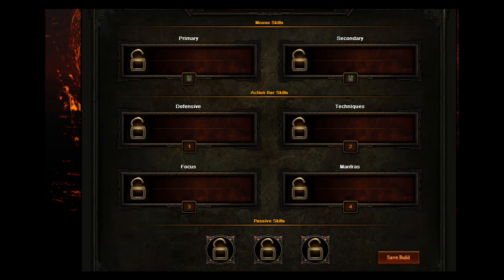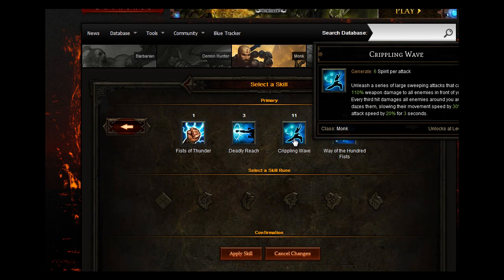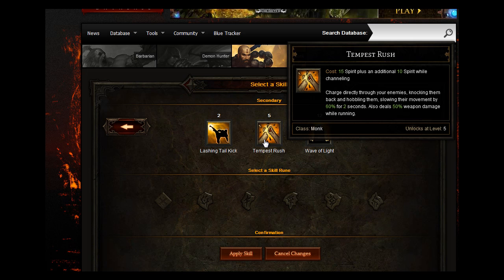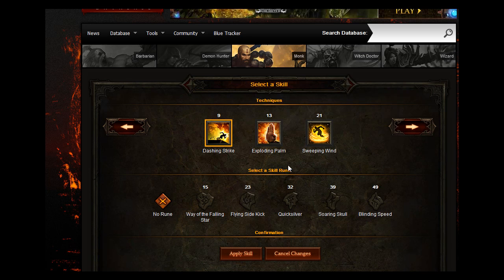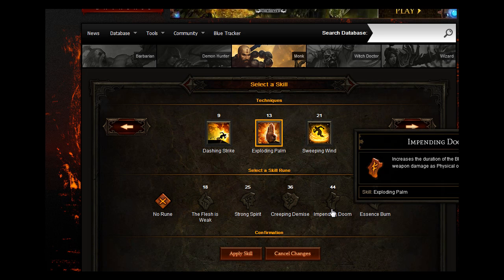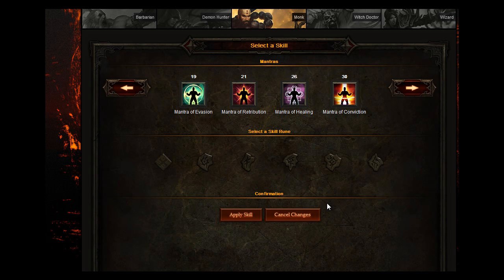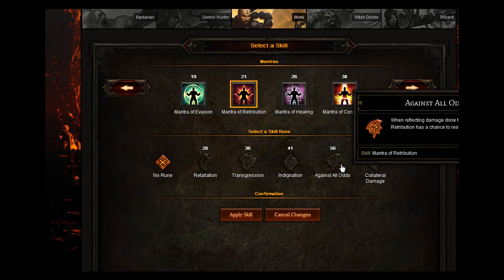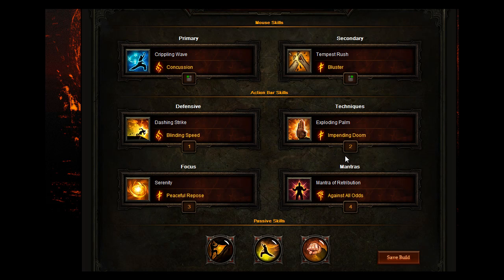Diablo 3 Monk Tanking Build For Leveling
This build should help you out with the Monk if you are looking for an awesome leveling build in Diablo 3.